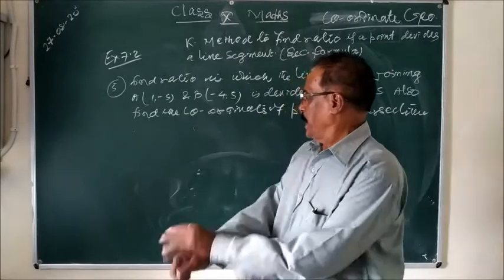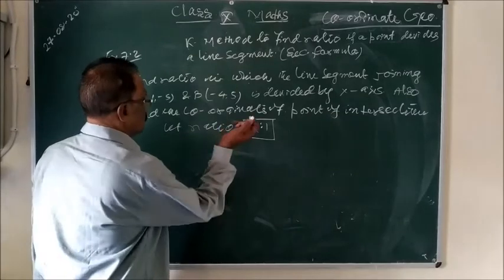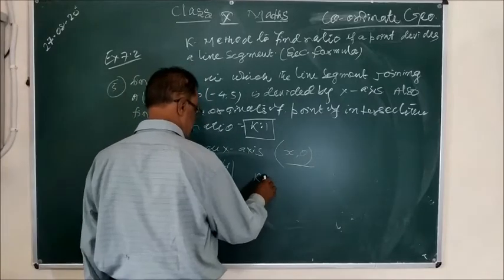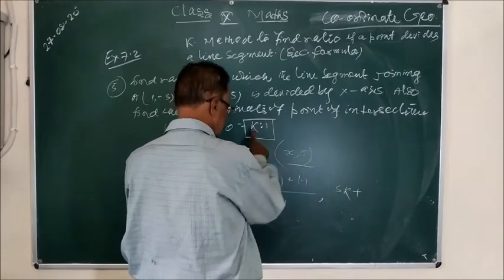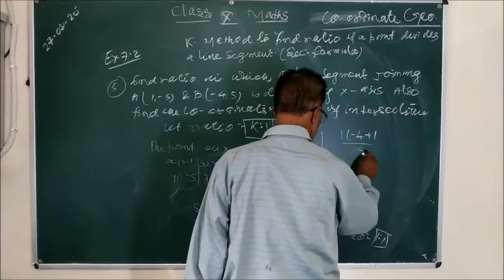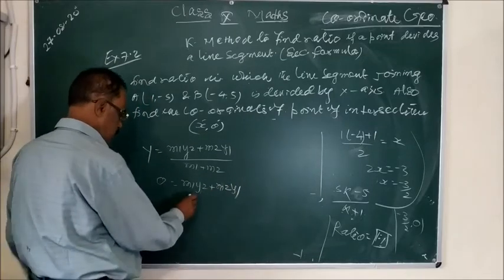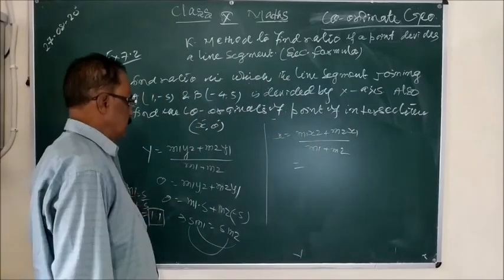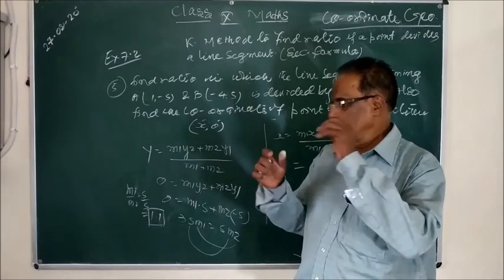Class X Maths Co ordinate geometry Ex 7 2